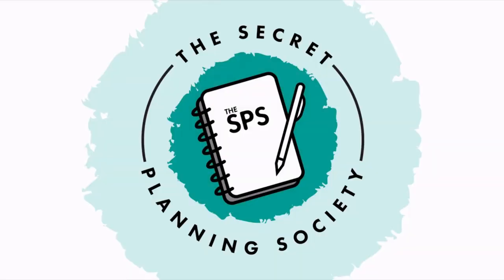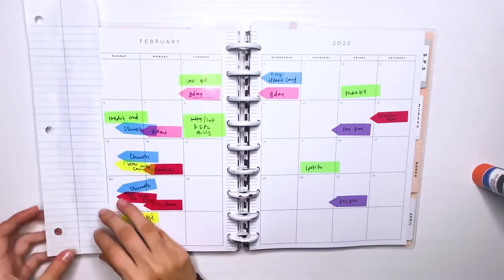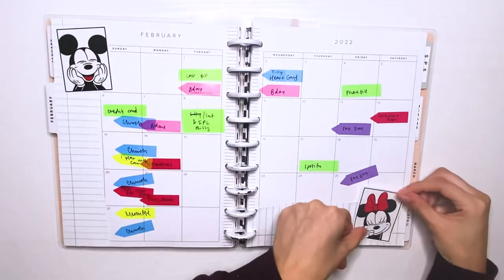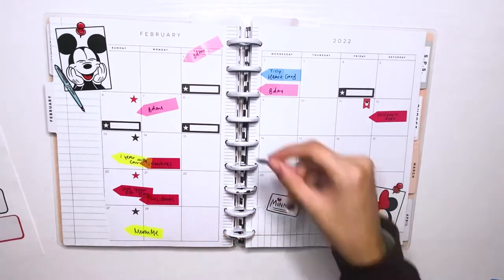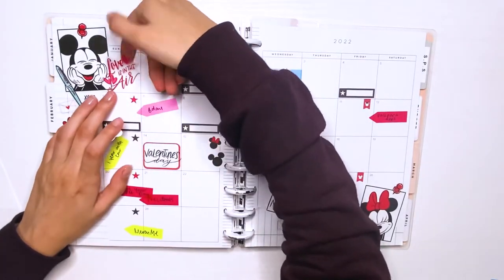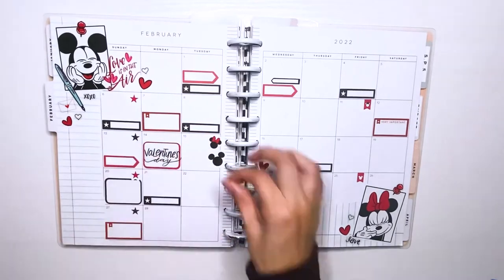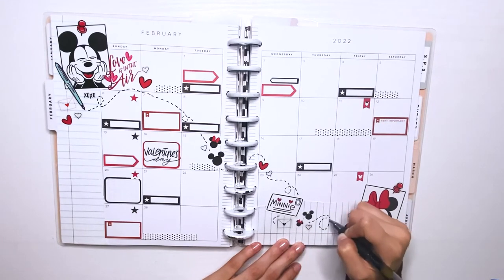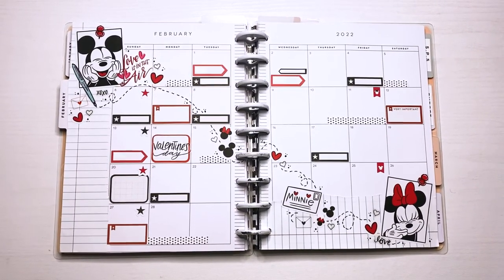Happy Planner | February 2022 Monthly Spread | The Secret Planning Society